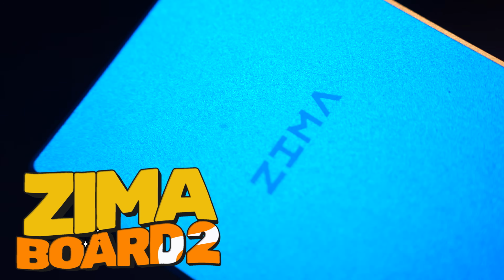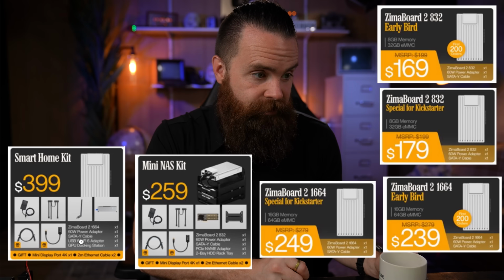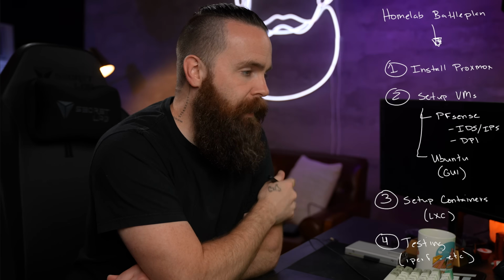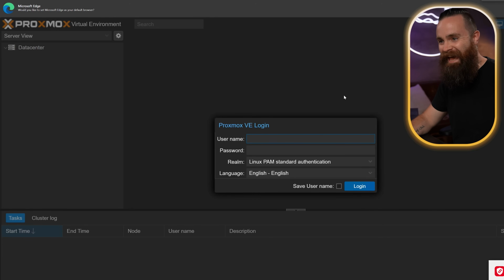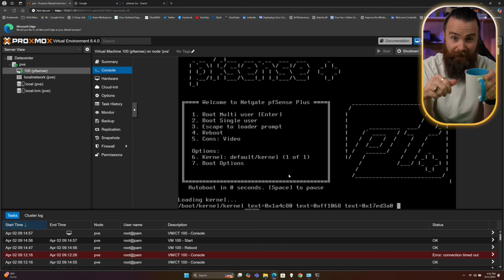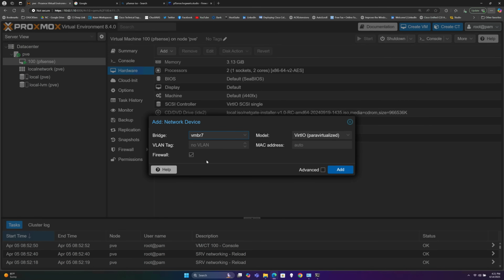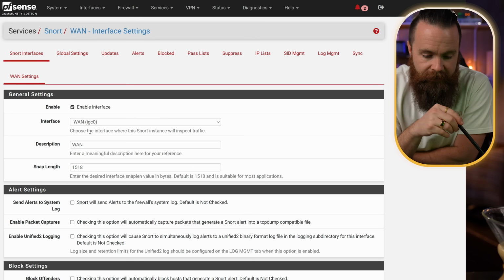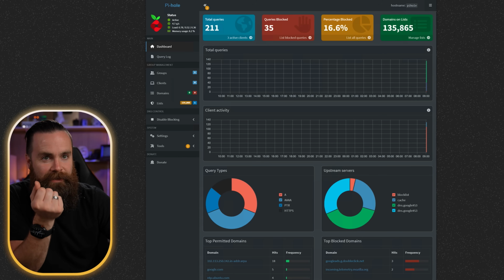Can This Tiny Board Replace Your Entire HomeLab? – Zima Board 2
IceWhale just sent me the brand new Zima Board 2 – a tiny, fanless, x86 single-board computer that’s basically a full PC in your pocket. So of course… we’re gonna try to break it. I’m throwing pfSense, Ubuntu, and even Proxmox at it to see if this thing can actually run an entire homelab by itself. Let’s see what it can handle.

TIMESTAMPS:

0:00 - Unboxing
02:29 - Specs
07:12 - Battle Plan
08:47 - Initial Setup (Zima Board + Proxmox)
12:42 - Getting Internet Access
13:20 - Setting up pfSense on a VM
20:34 - Installing Snort
21:00 - Removing PCI Card
22:45 - Setting up Ubuntu VM
24:15 - Throughput Testing
26:19 - Testing with IDS/IPS
27:24 - Squeezing in Containers

Can the Zima Board 2 Replace Your Entire Homelab?
Zima Board 2 Running pfSense, Proxmox, and Ubuntu
Is the Zima Board 2 Good for Homelab Projects?
Full Review of the New Zima Board 2
Testing Zima Board 2 as a Firewall and Server
Zima Board 2 vs Zima Board 1: What’s Changed?
Building a Portable Homelab with Zima Board 2
Zima Board 2 for Networking, Security, and Virtualization
Running Proxmox on a Mini PC: Zima Board 2 Test
Can Zima Board 2 Replace Your Raspberry Pi?